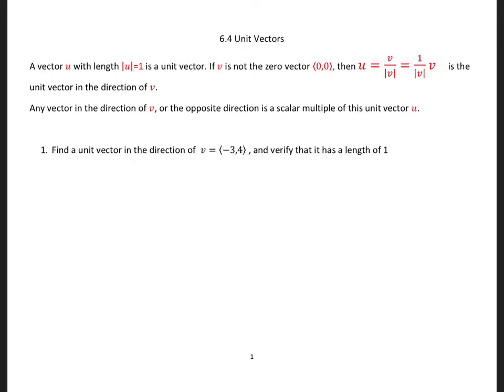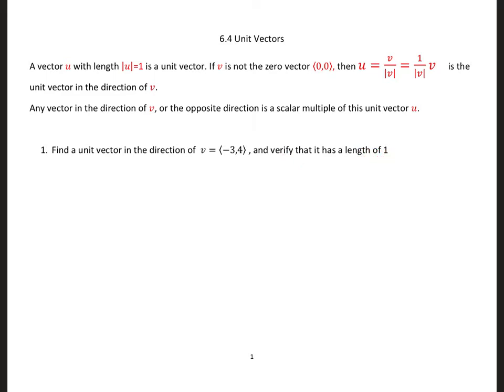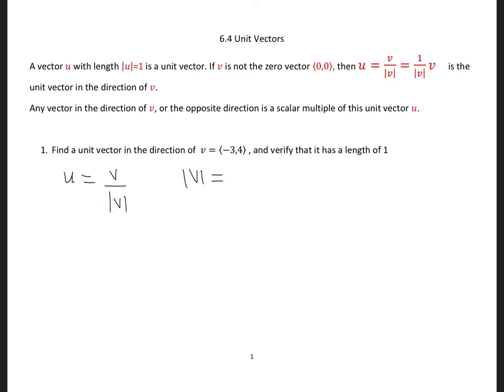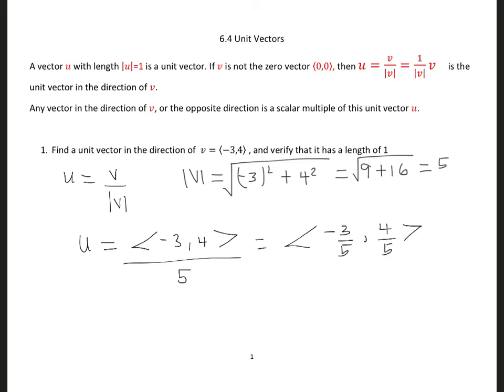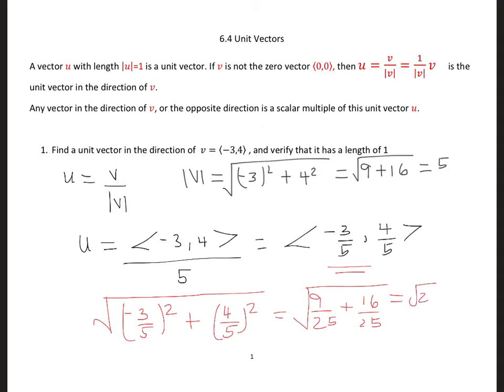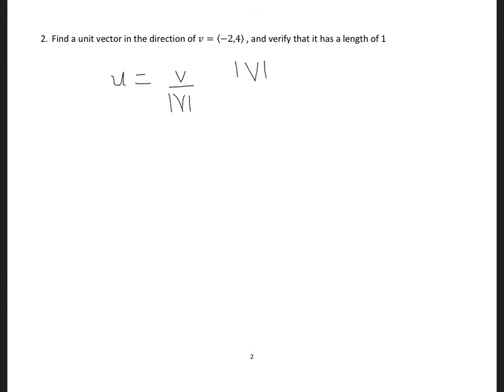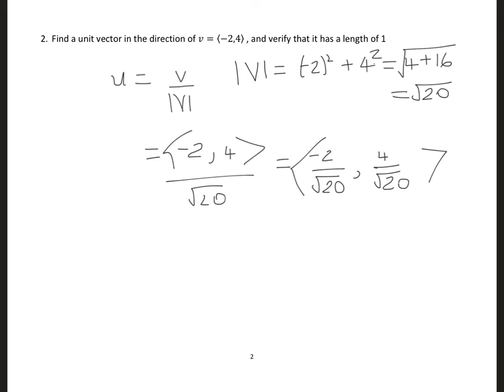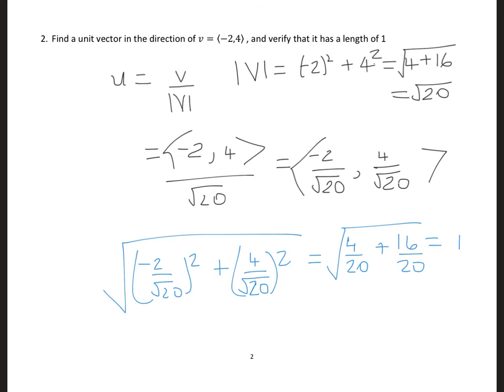6.4 Unit Vectors